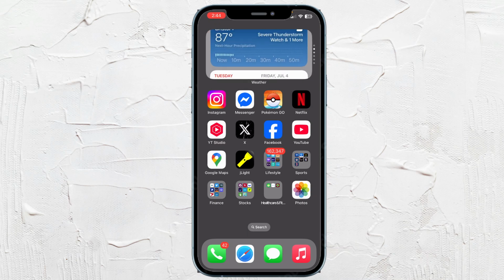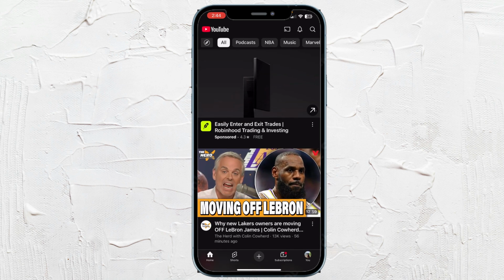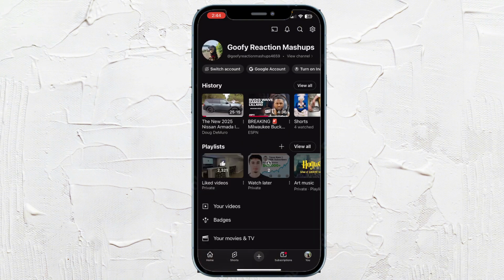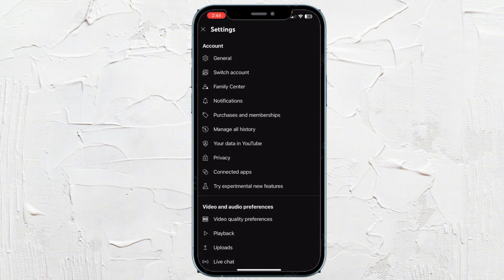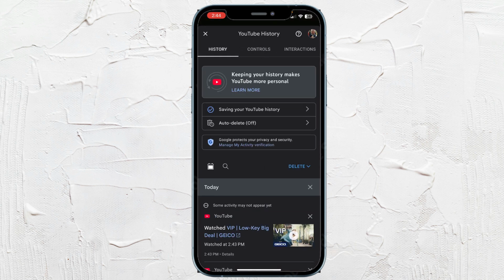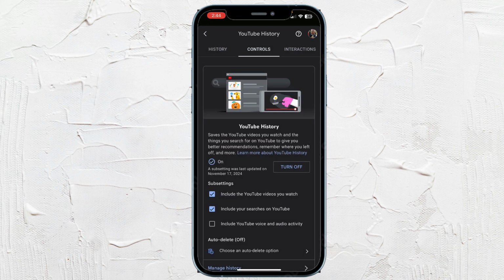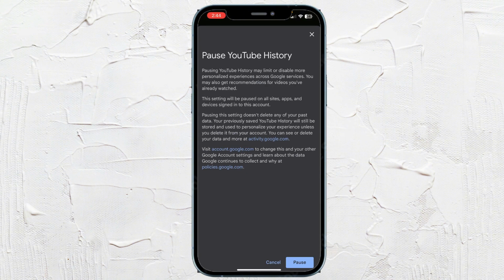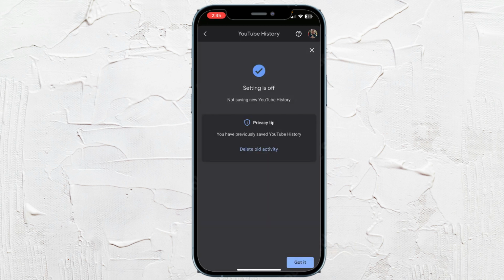How to Turn Off Watch History on Youtube - Step by Step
In this video we show you How to Turn Off Watch History on Youtube. Knowing how to turn off YouTube watch history is important for maintaining privacy and controlling recommendations. It helps keep your viewing habits private and prevents unwanted suggestions. Being able to switch it on or off anytime gives you full control over your activity and ensures a more personalized or private experience.